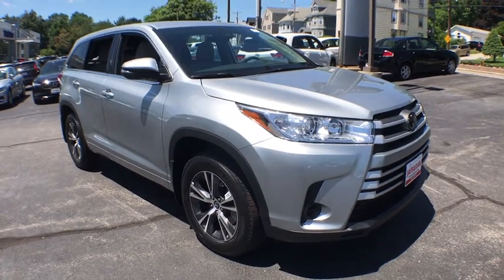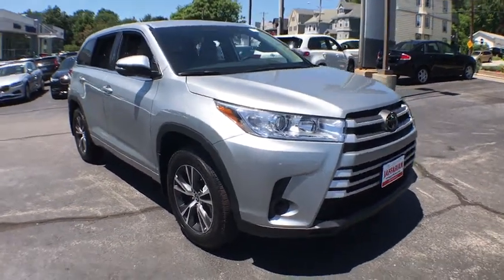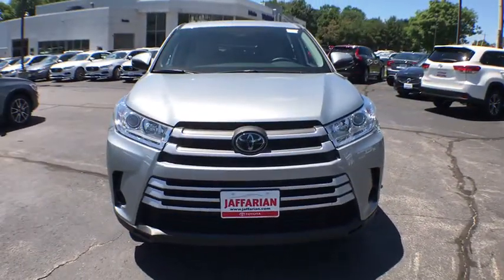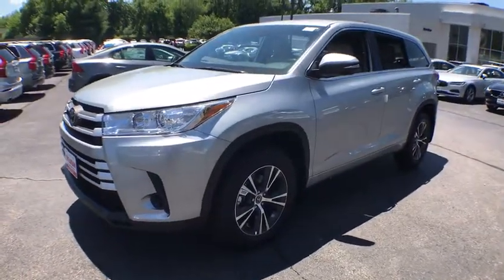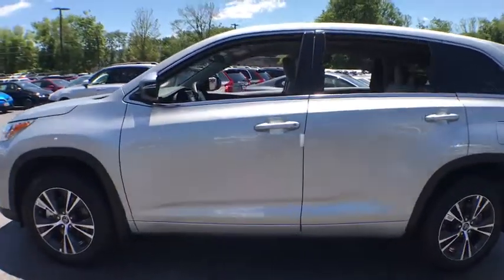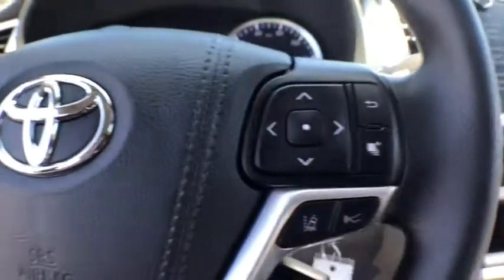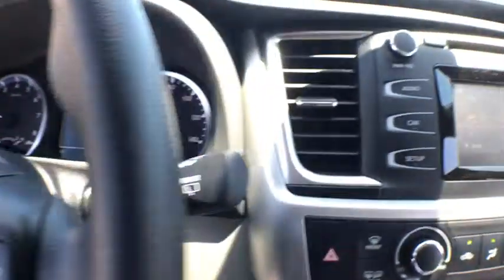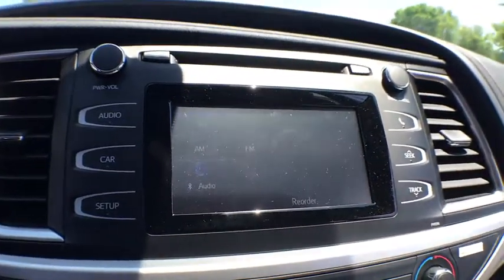2018 Toyota Highlander Haverhill MA, Lawrence MA, Methuen MA, Salem NH, Andover, MA 4586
Celestial Silver Metallic N 2018 Toyota Highlander available in Haverhill, Massachusetts at Jaffarian Automotive Group. Servicing the Lawrence MA, Methuen MA, Salem NH, Andover, MA area.